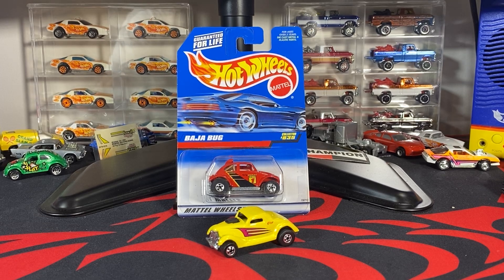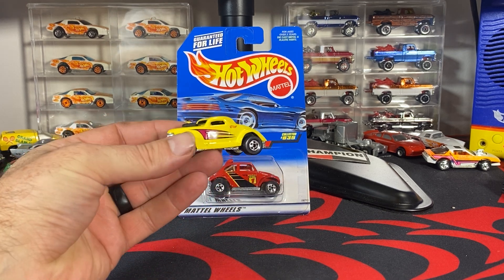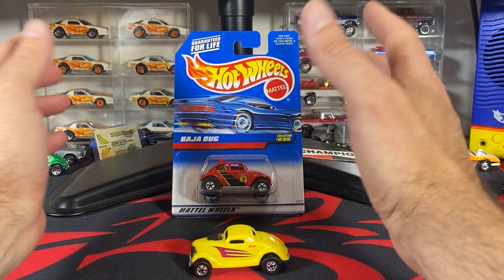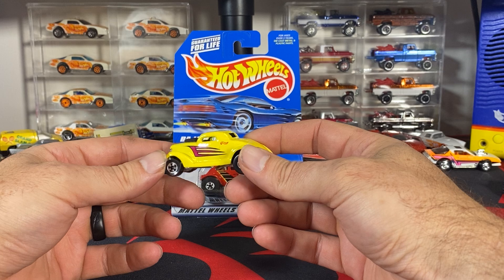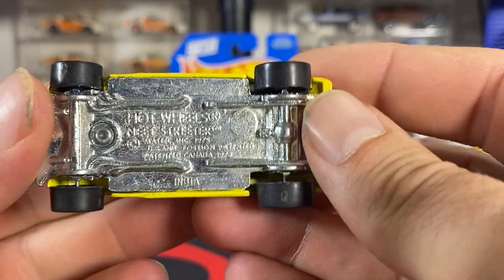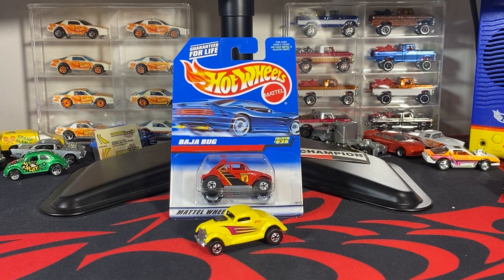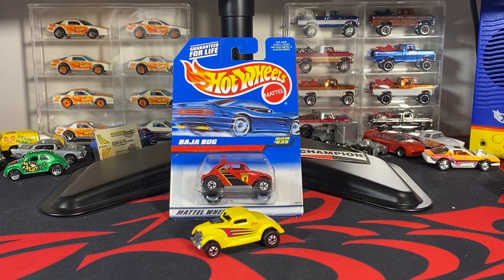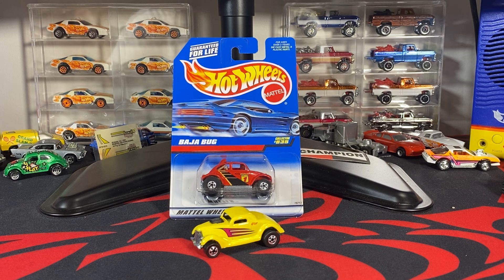MVP Hot Wheels - Don’t Get Burned!